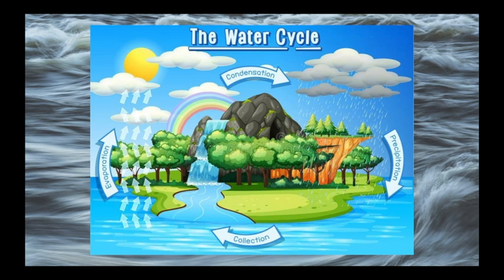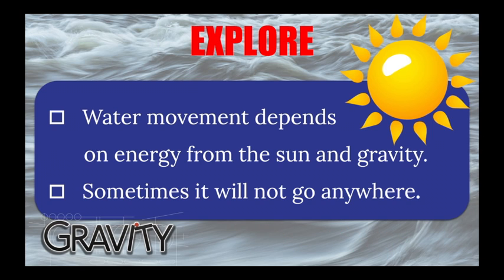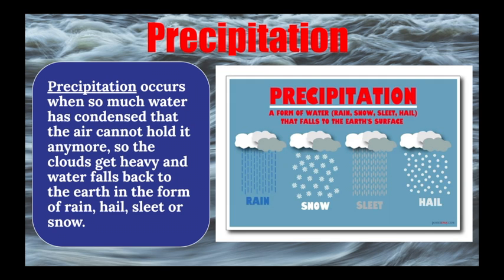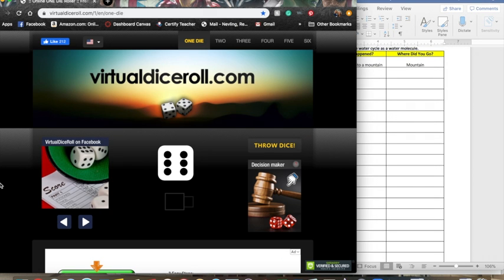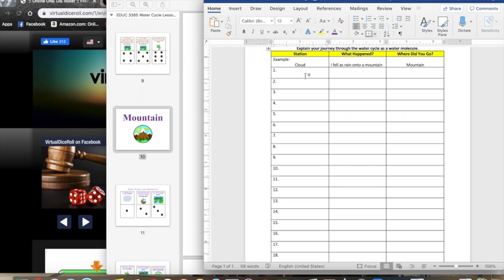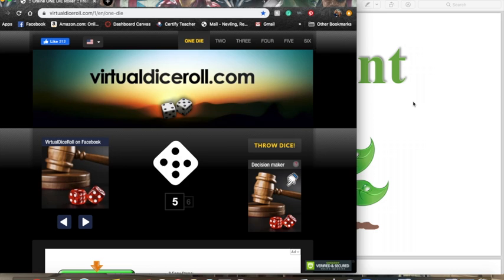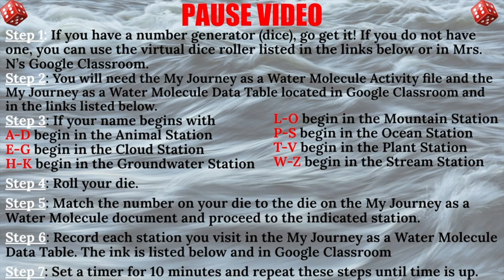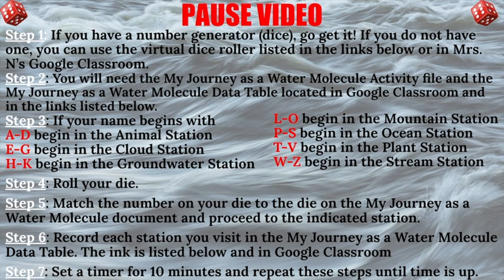5E Online Science Lesson The Water Cycle